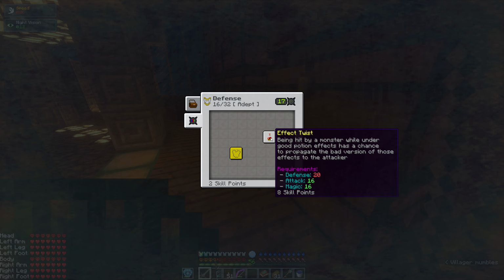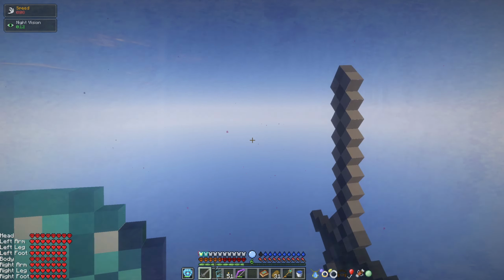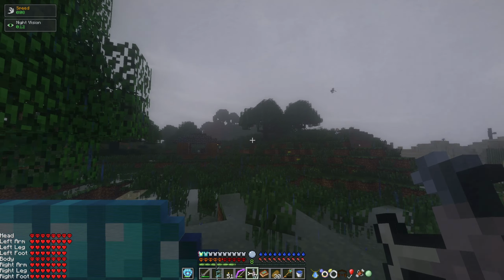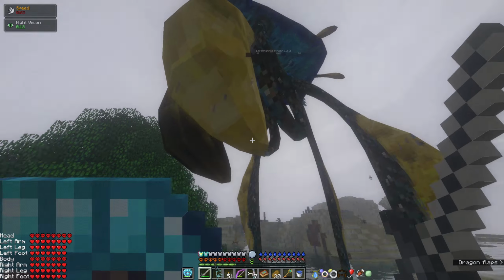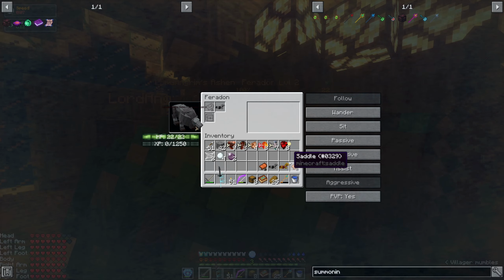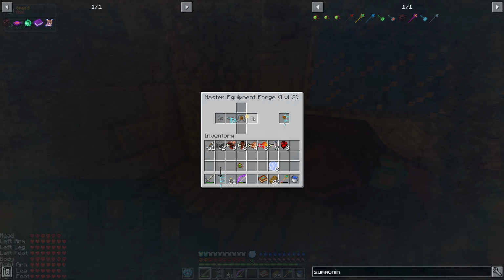Surviving Hardcore RLCraft Ep 14 - The Ashen Bros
I thought I'd set out to find wood, ended up searching for flowers, and came back with some awesome ashen lycanites mounts

All according to plan

So far I Survived 85 Days in Hardcore RLCraft

More Details about RLCraft:
RLCraft is one of the most well-known hardcore Minecraft modpacks, and I've decided to play it on hardcore difficulty. Luckily for me, I have a lot of experience on my hands, but will I manage to survive Hardcore RLCraft while playing the way it's intended? (avoiding game exploits as best I can - not using God-Tier equipment to become OP)

RLCraft is a Minecraft Modpack consisting of approximately 120 separate mods that have been bundled and tweaked by Shivaxi to create a challenging Minecraft fantasy world. The modpack is currently at version 2.8.2 and runs on Minecraft version 1.12.2.

While trying to survive this world you will discover dragons, castles, dungeons, skill systems, new crafting systems and if that wasn’t enough most of the mechanics of traditional Minecraft have been modified.

The modpack is specially designed to bring an incredibly hardcore and semi-realism challenge revolving around adventure and survival.